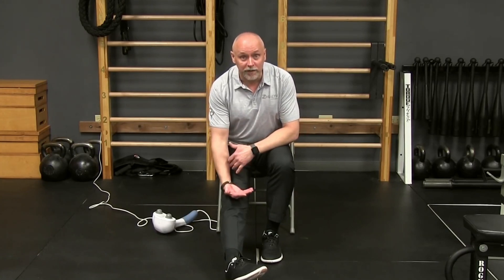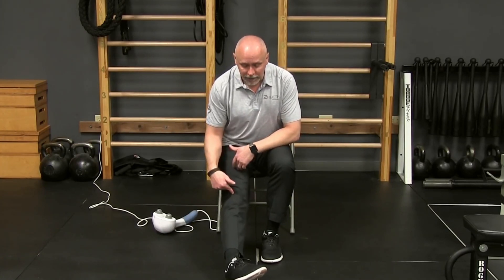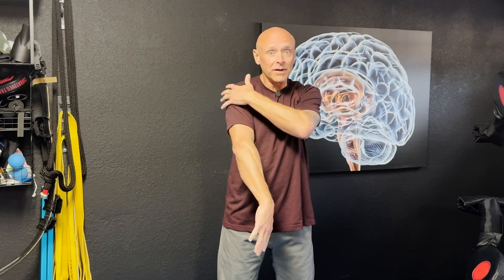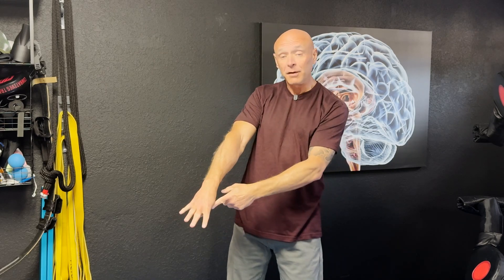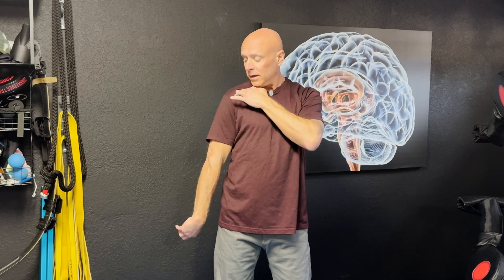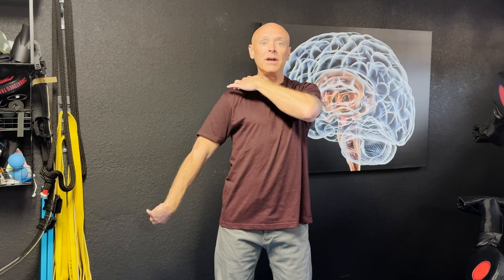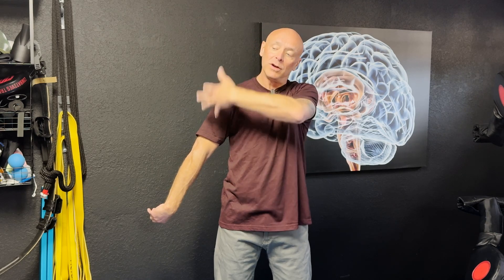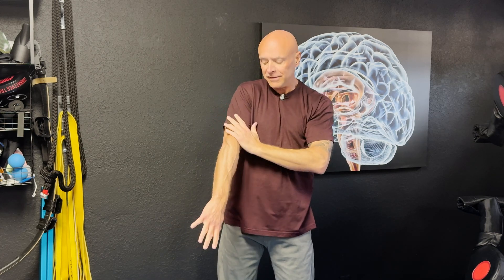Nerve Flossing or Tensioning: Which Is Better For Nerve Health?